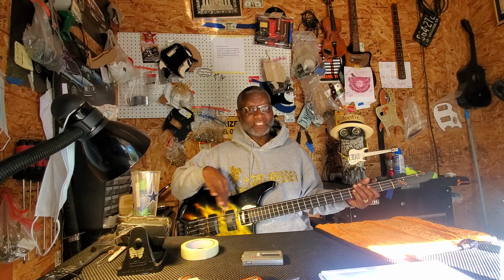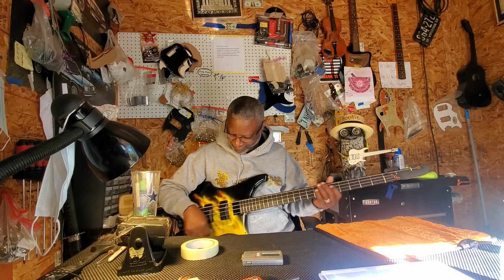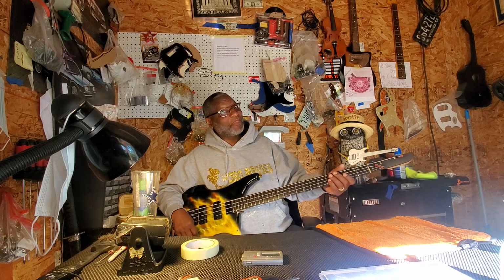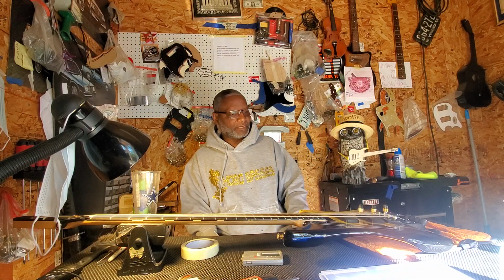Staying calm in a overwhelmed moment